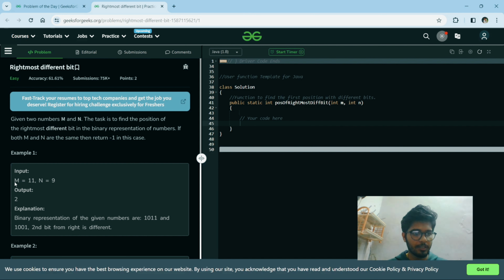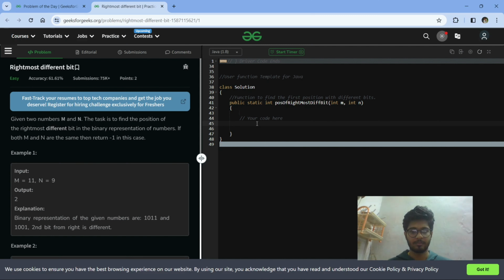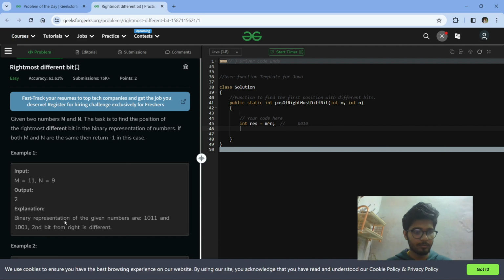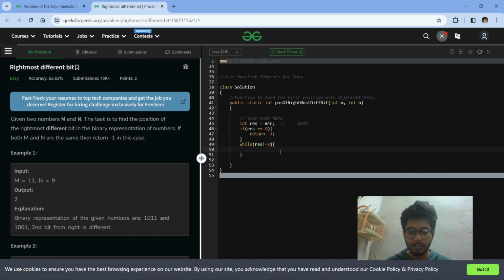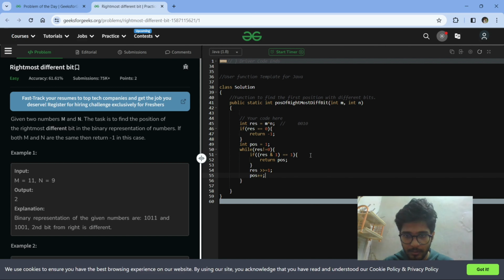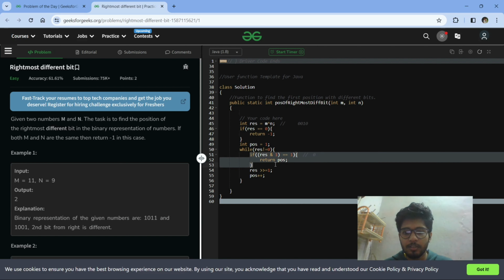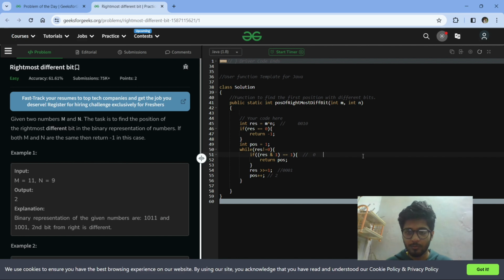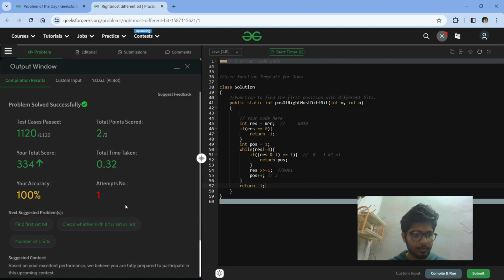Find rightmost different bit between 2 integers | GFG POTD 19DECEMBER | GEEKS FOR GEEKS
🚀 Join us on this coding journey as we break down complex problems, provide step-by-step explanations, and help you enhance your problem-solving skills.

● Refer to this XOR truth table if you need -
Input Output
A B A XOR B
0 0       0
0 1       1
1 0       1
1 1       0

● Refer to this AND truth table if need -
Input Output
A B A AND B
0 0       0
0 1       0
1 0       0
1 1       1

Don't miss out on the latest coding tips, challenges, and community discussions. Let's code together and elevate your programming journey! 💻✨